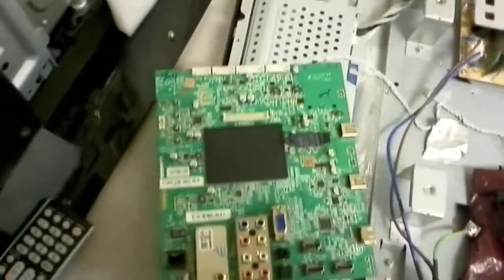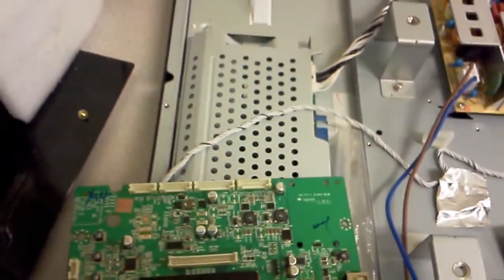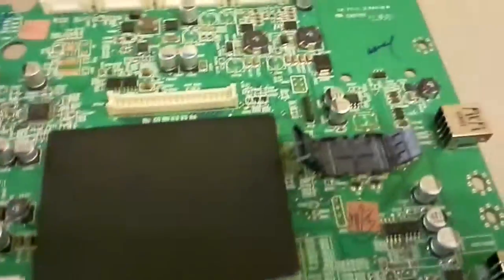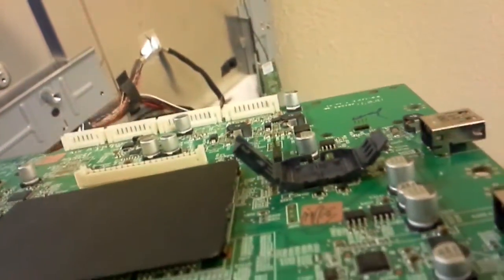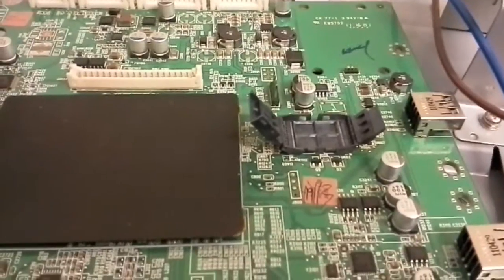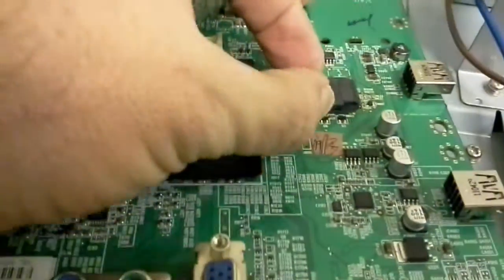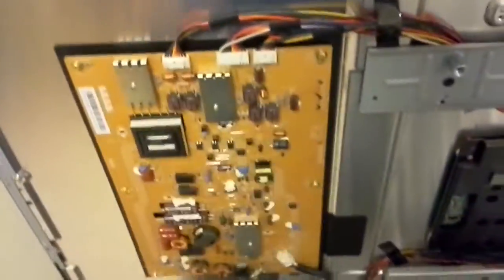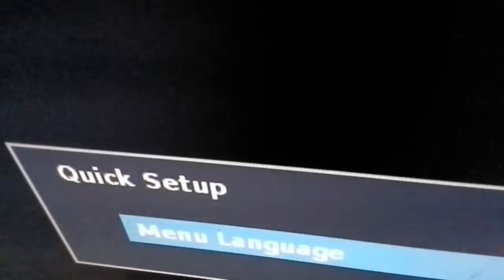Testing EEPROM for Toshiba 40S51u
Some customer asked us how do they know the flash nand ICs with the TV's firmware they get from us indeed contain the proper firmware and are not just some generic ICs.

The question is a valid one since there will be times when replacing the firmware IC won't make the TV work and it's only normal and human for one to ask themselves that question.

The only way to prove we're indeed sending a properly functional IC is to make a video of it working in a set similar to many other videos we do for modules we service or have serviced.

The difference, of course, is that it is hardly justified to make lots of videos for a $20 or so ticket sale, where for a $200 one it is often justified (and even then we try to minimize the use of such videos whenever we can and usually only do them if customer doubts the boards they received are functional or if we have reasons to believe they may have such doubts).

Anyway, here's a video showing how we test one such NAND flash memory IC - in this case for Toshiba 40S51U.

We may upload similar videos for other makes and models.